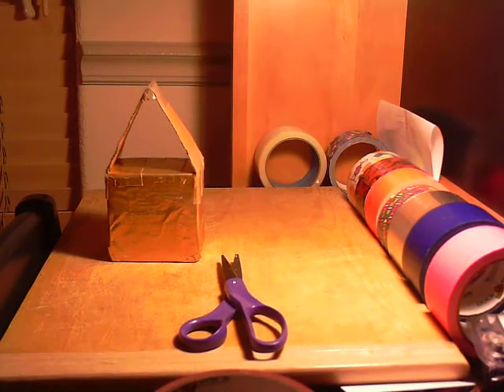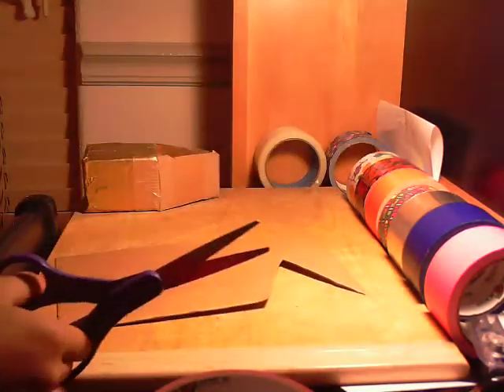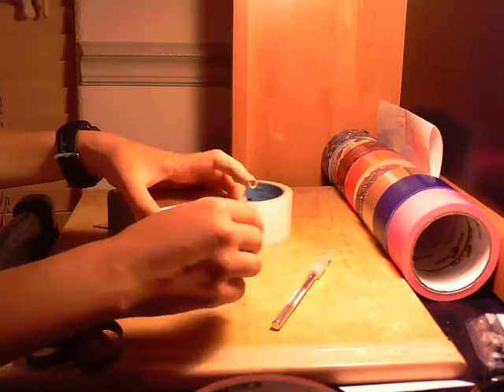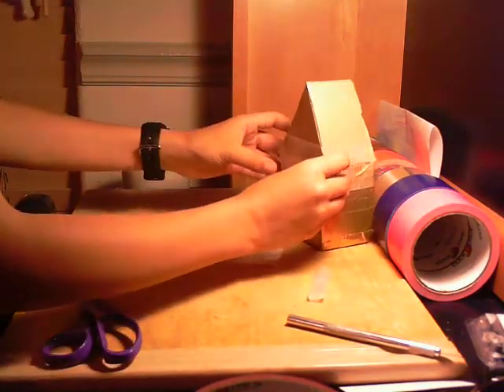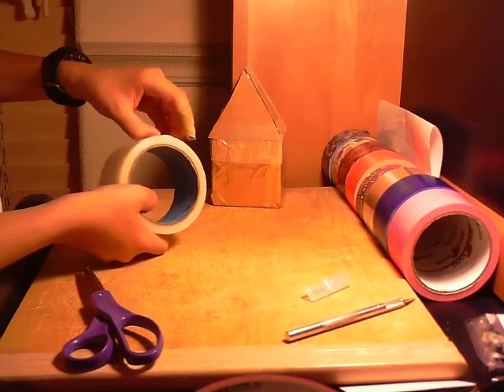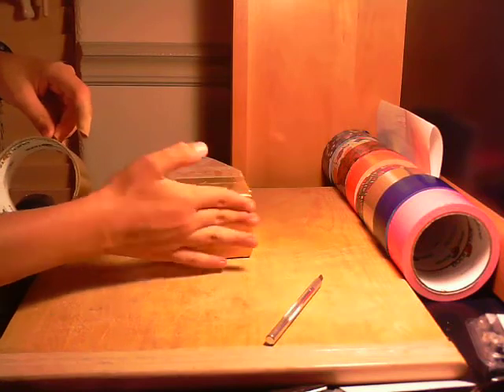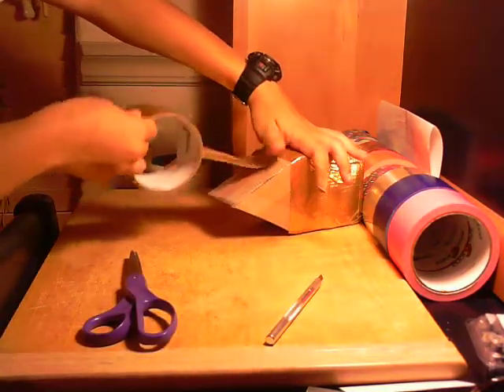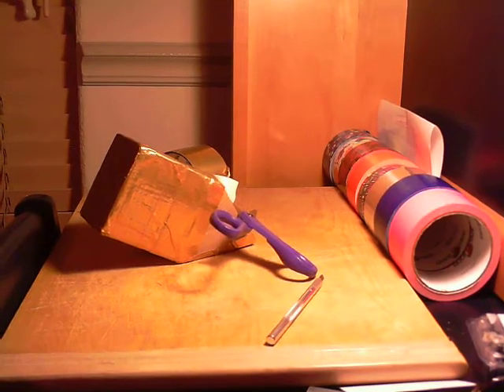Part 2 How to make a duck tape ginger bread house